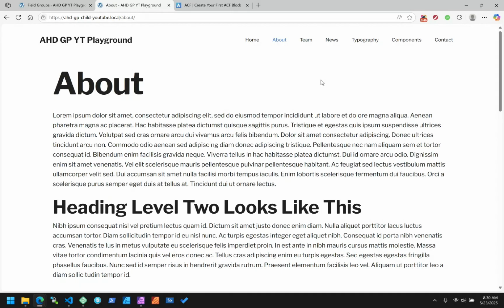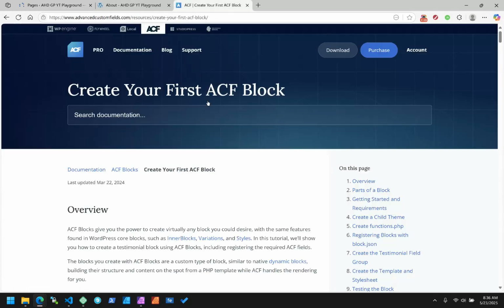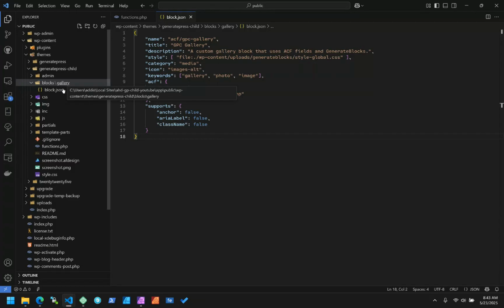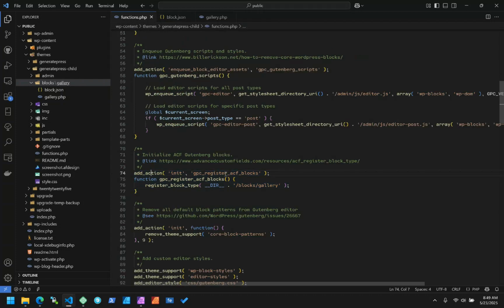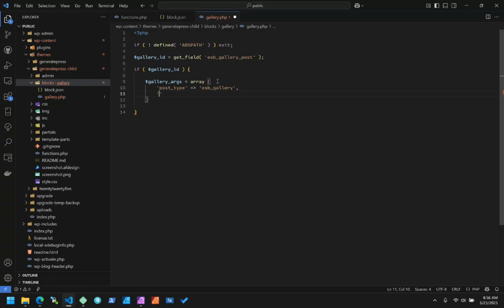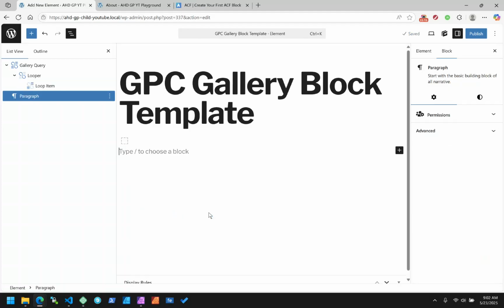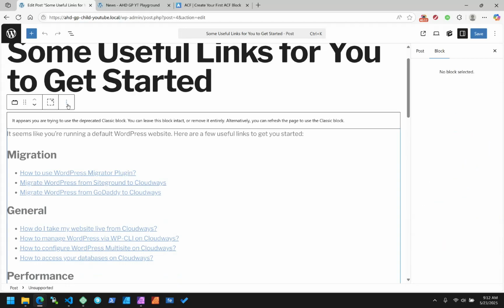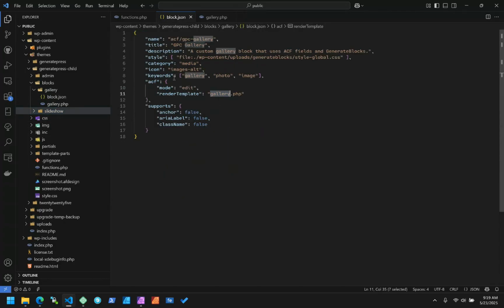ACF Lightbox Gallery in a Custom Block (with GenerateBlocks Pro!)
In our last video, we managed to create a lightbox gallery with Advanced Custom Fields and GenerateBlocks Pro, but it was tied to a custom post type template. Kyle, over at @TheAdminBar took the concept a step further by housing the galleries in an ACF Options page so they could be queried anywhere in a website (check it out I had been working on custom ACF Blocks with GenerateBlocks, so here we'll explore how this can work by "migrating" our lightbox gallery over to a new custom editor block. This one is a bit long (sorry!), but we'll dig into Advanced Custom Fields a bit more along with some PHP to tie things all together. Enjoy!